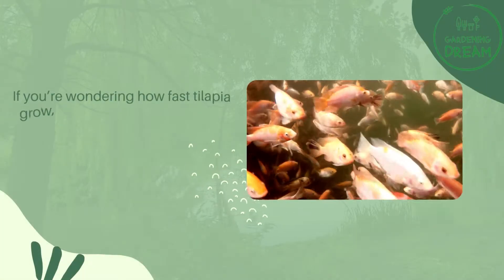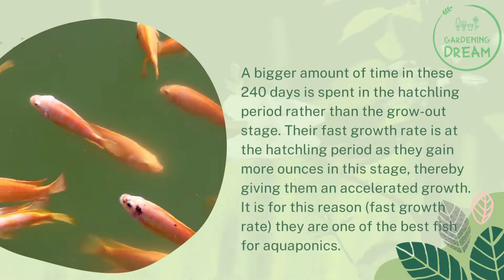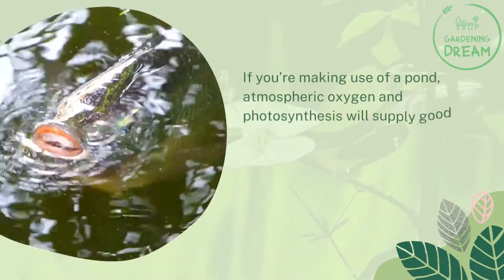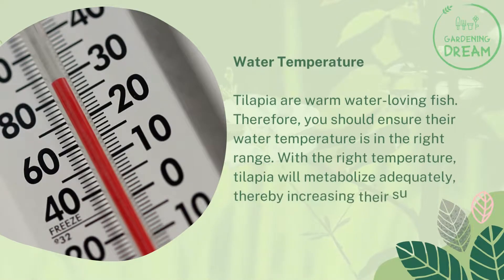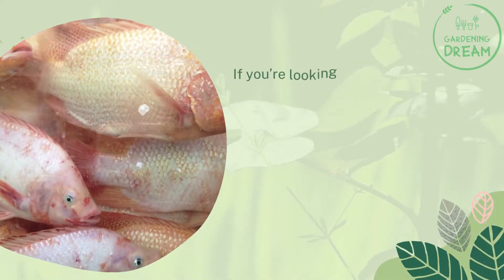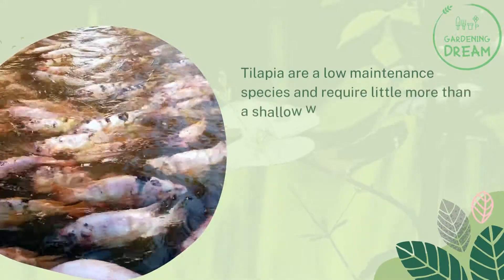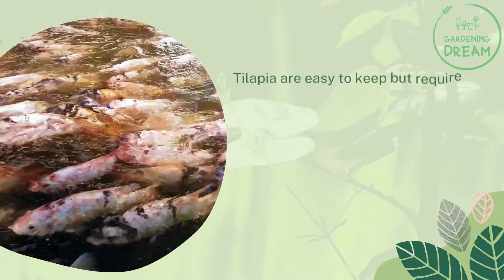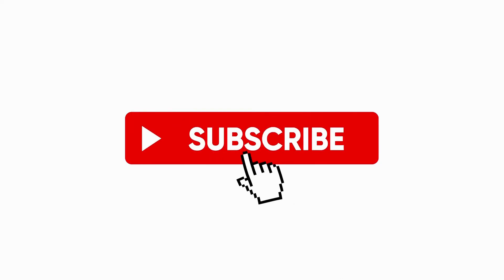How Fast Do Tilapia Grow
If you’re wondering how fast tilapia grow, we will let you know in this article.